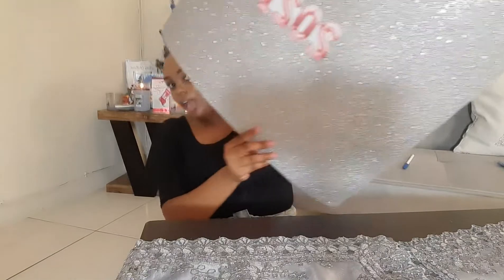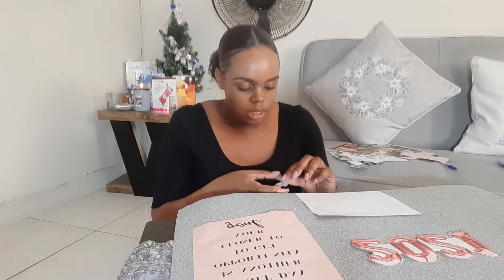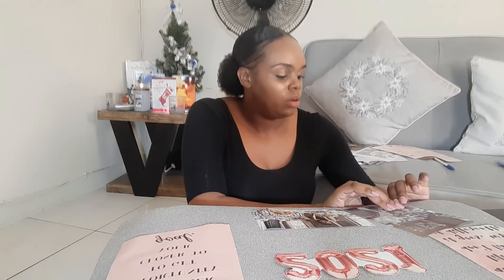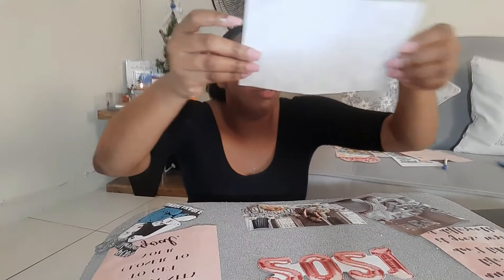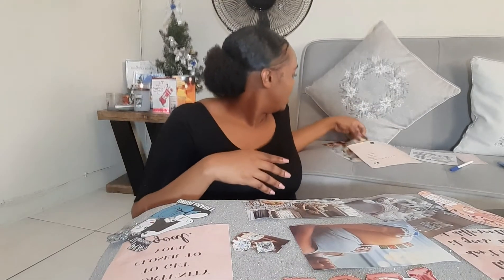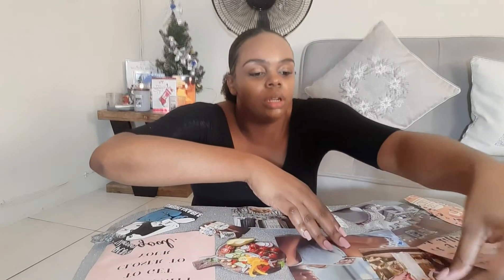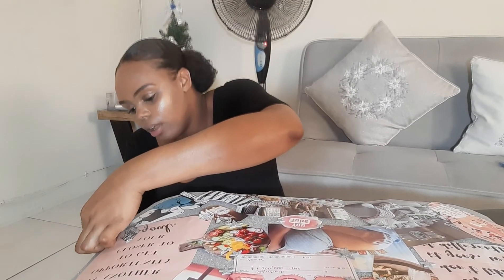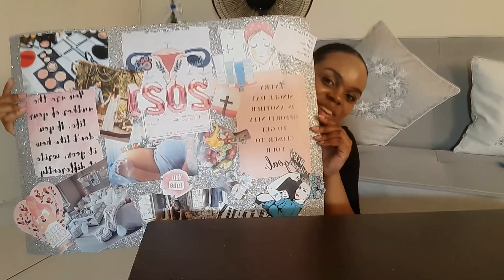How To Make The PERFECT Vision Board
Hey Guys ! Happy New Year ! Have you ever wanted to make a vision board but didn't know how? Well this is the Perfect Video for you !